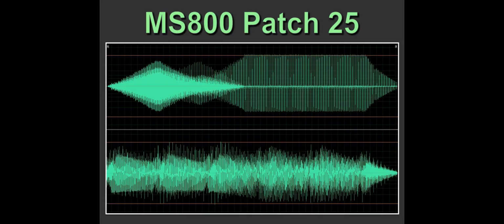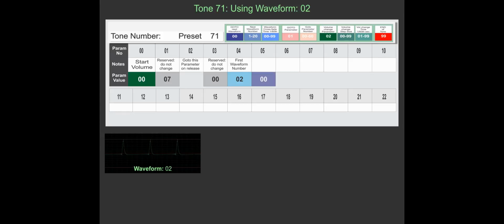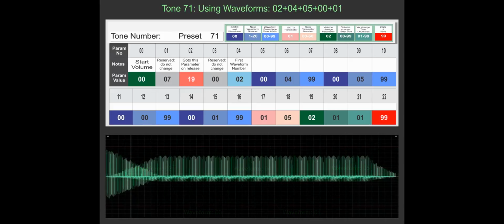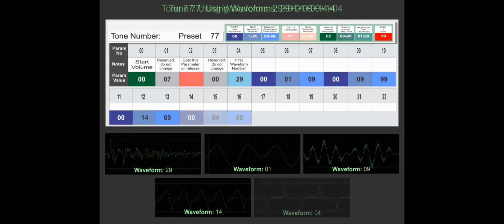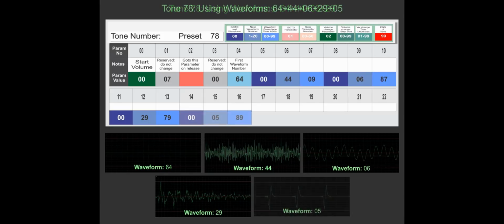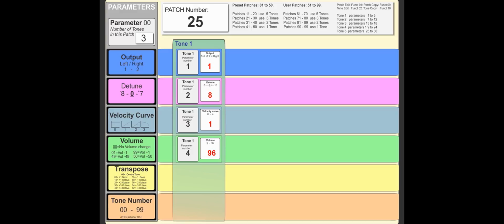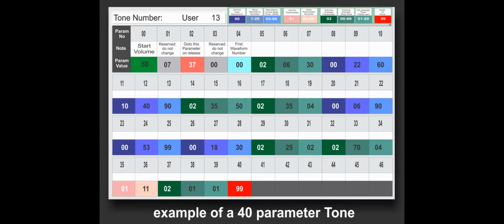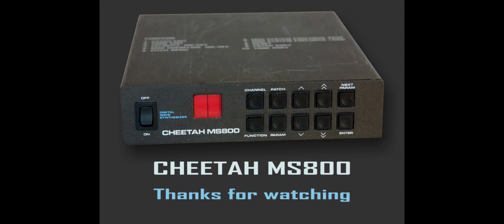Cheetah MS800 In depth Part 2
Programming a more complicated Patch that uses three different Tones